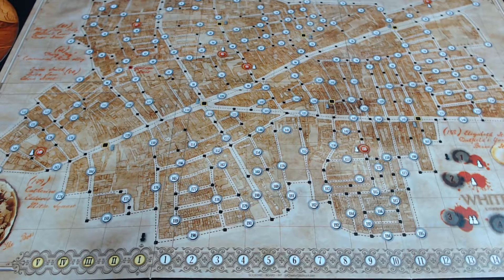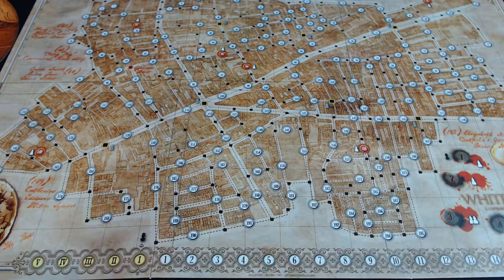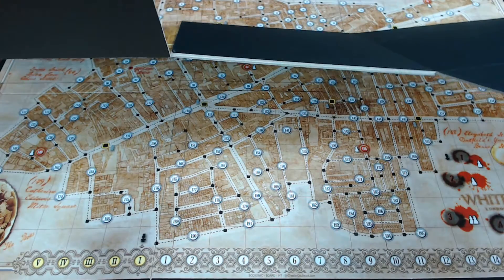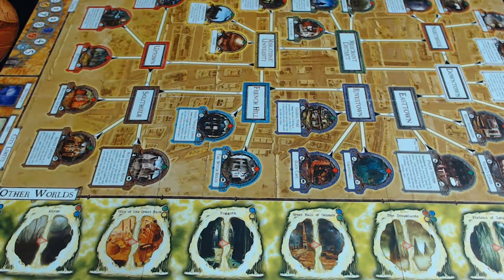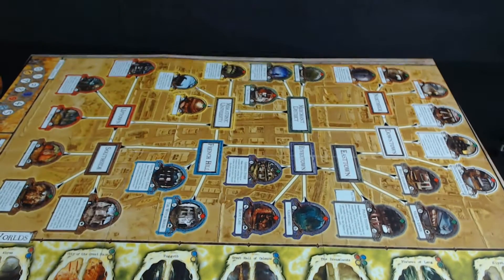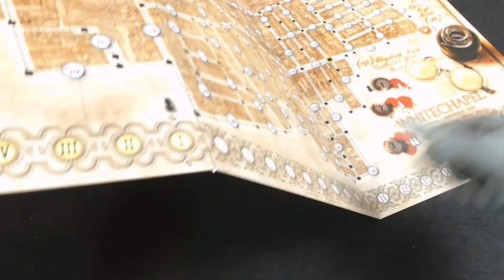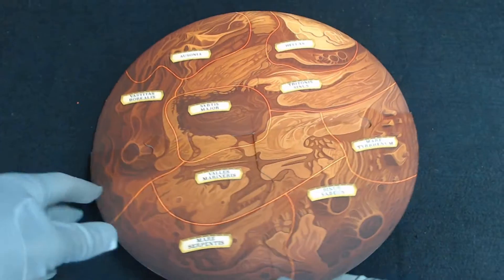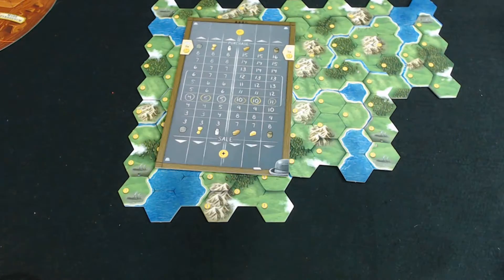WHAT IS A GAME BOARD?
From basic dirt to origami folding boards, this video considers a few of the many types of game board in use.